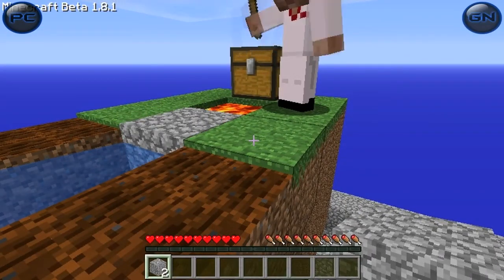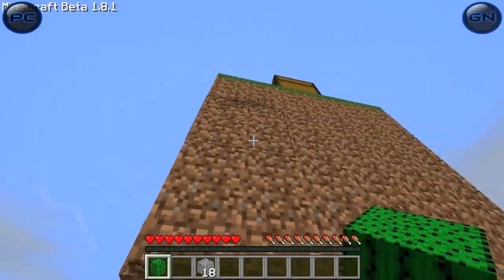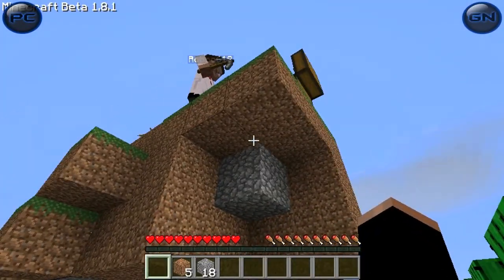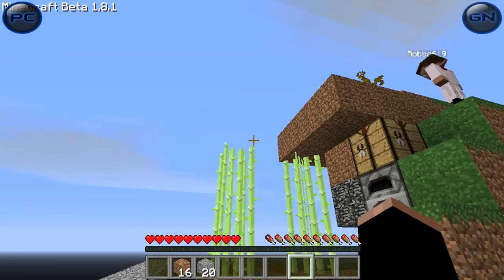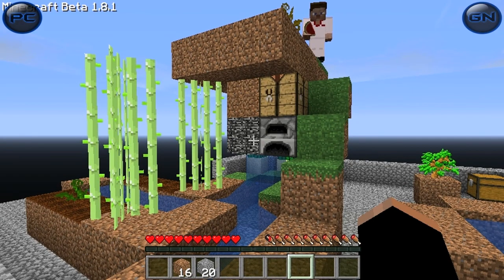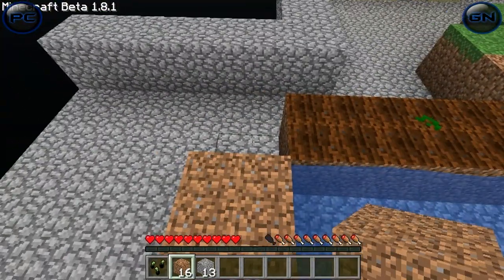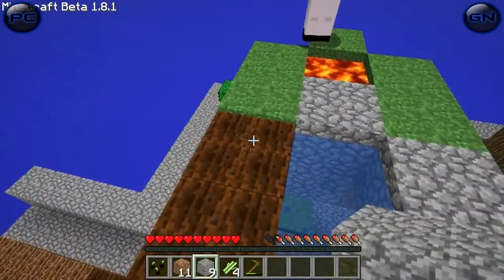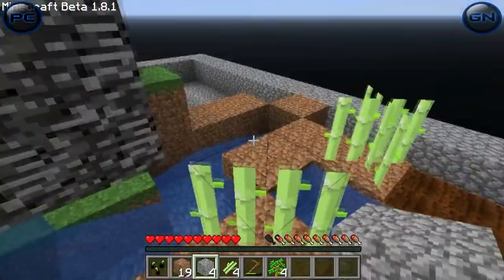Minecraft: SkyBlock Part 5 (Custom Map)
Part 5 of the custom map: SkyBlock